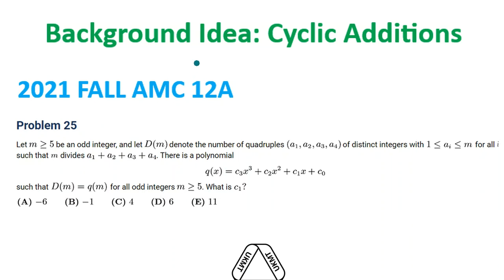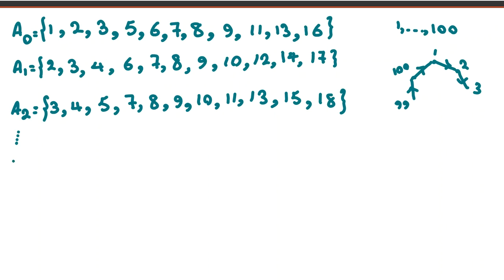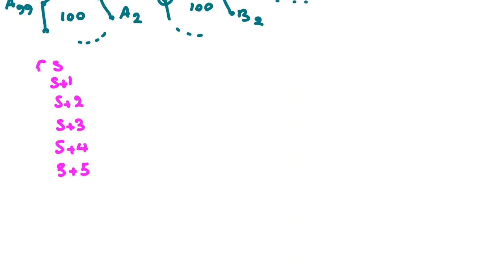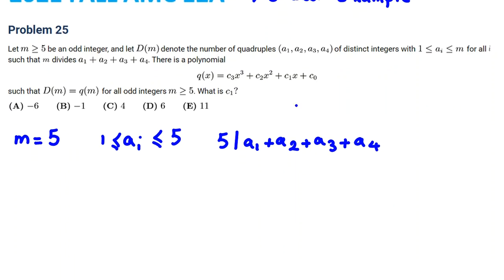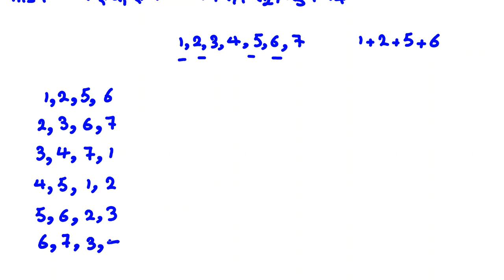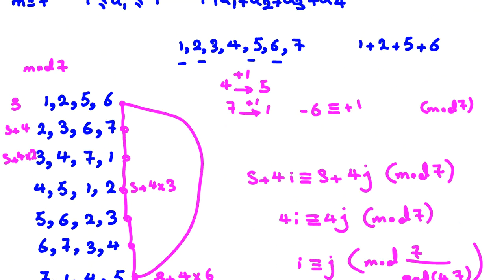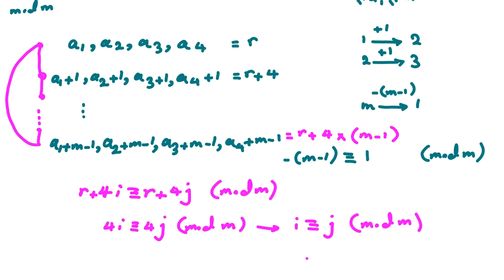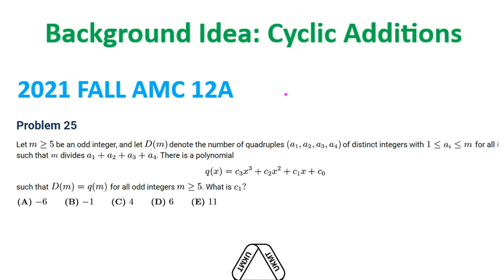AMC 12A 2021 Fall Solutions BMO Round 2 2019 American Mathematics Competitions UKMT Olympiad 2023